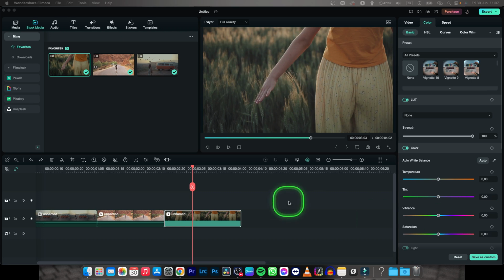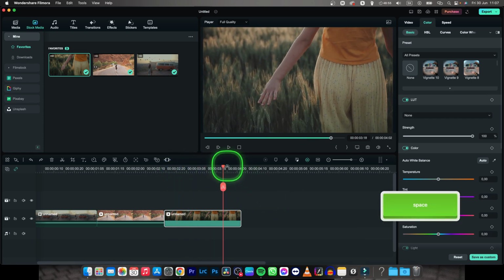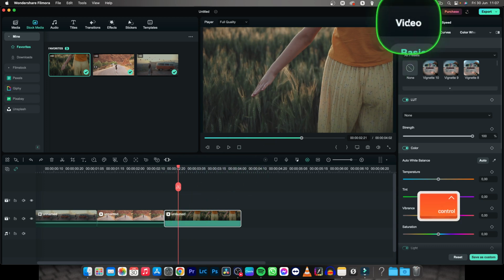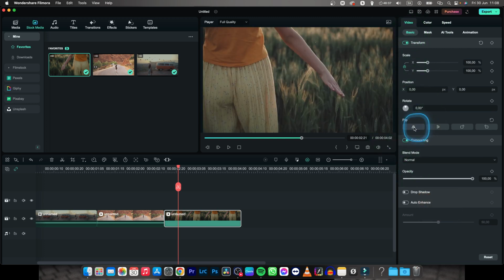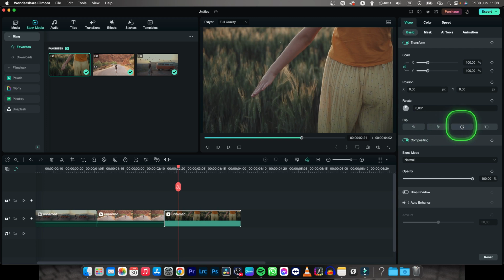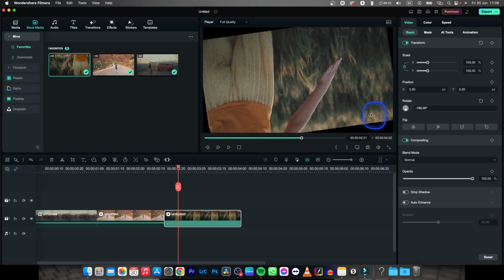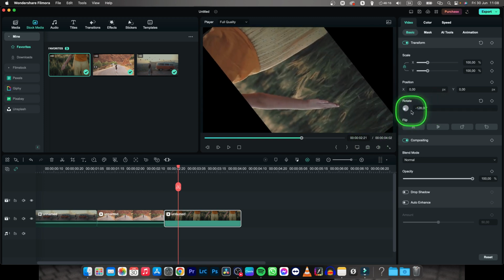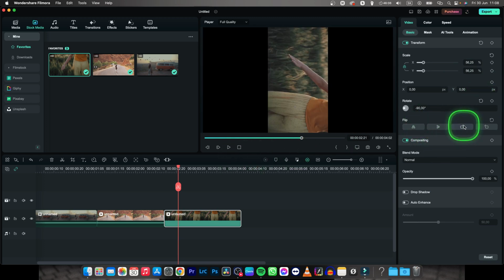How To Flip Video in Filmora | Horizonatal and Vertical | Wondershare Filmora Tutorial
In this Filmora tutorial, we'll show you how to flip a video horizontally or vertically using Filmora, a powerful video editing software. Flipping a video can add a creative touch, create unique visual effects, or correct orientation issues in your footage. Join us as we explore different methods to flip a video in Filmora, including using the flip options in the Transform tool, applying flip effects, and adjusting video rotation. We'll also provide tips and techniques for achieving seamless video flips and enhancing the overall visual impact of your videos. Whether you're editing a vlog, a travel video, or any video project that calls for a flip effect, this step-by-step guide will equip you with the skills to effectively flip a video in Filmora and add an exciting twist to your editing.

Filmora Tutorial: Mastering Video Flipping in Video Editing
Elevate Your Videos: How to Create Dynamic Effects with Video Flips in Filmora
Filmora Flipping 101: A Step-by-Step Guide
Enhancing Visual Impact: Adding Creative Flip Effects with Filmora
Unleash Your Creativity: How to Achieve Seamless Video Flips in Filmora
Step-by-Step Tutorial: Mastering Video Flipping in Filmora
Filmora Secrets: Unlocking the Power of Unique Video Orientation Changes
Advanced Video Editing: Enhancing Visual Appeal with Expert Video Flipping in Filmora
Customizing Visual Style: Mastering Video Flips in Filmora
Filmora Tips and Tricks: Elevate Your Videos with Effective Video Flipping Techniques